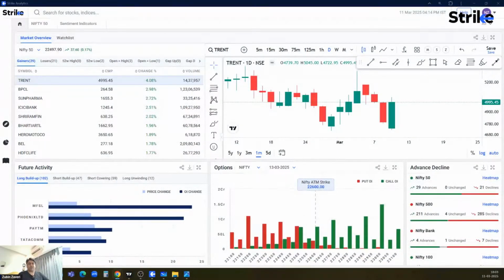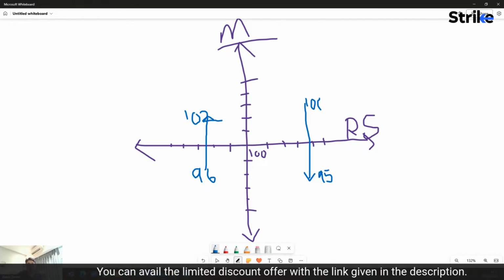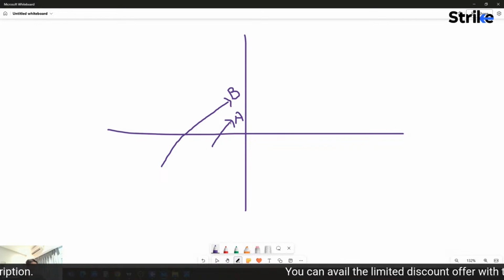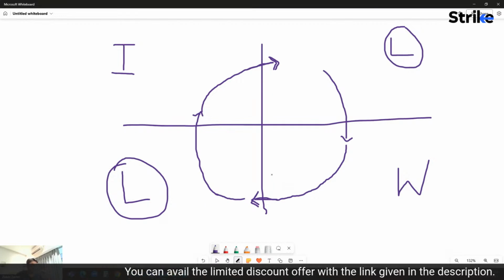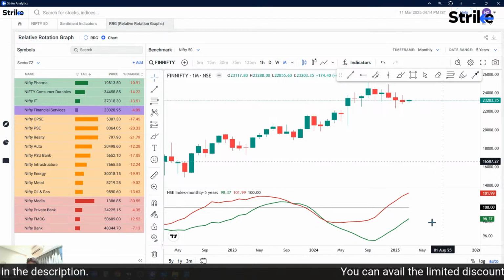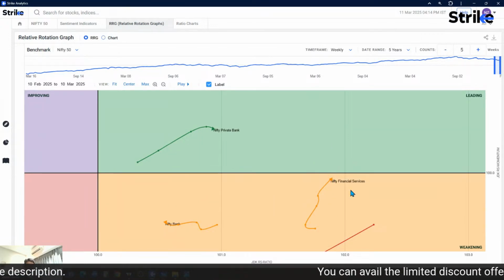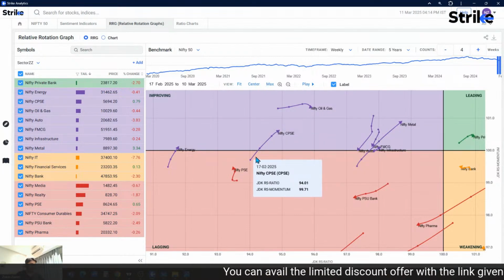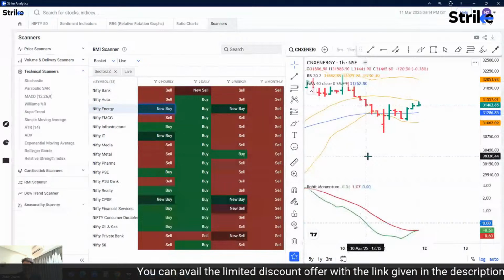Spot Opportunities Using RRG Insights